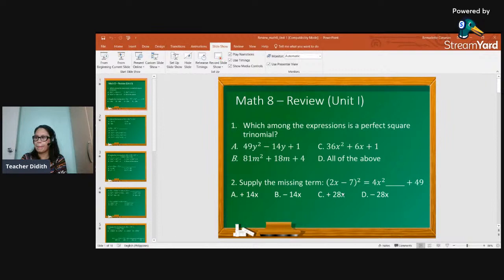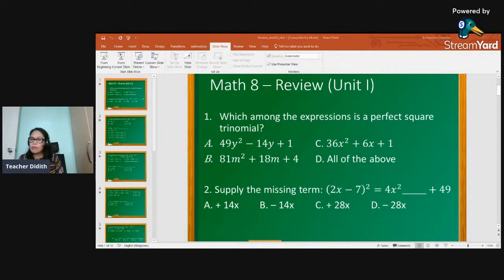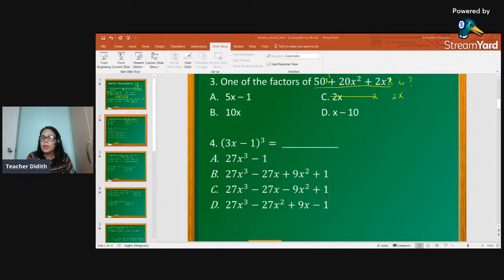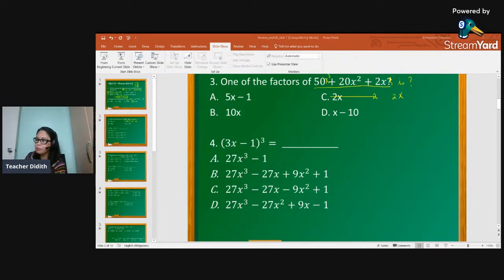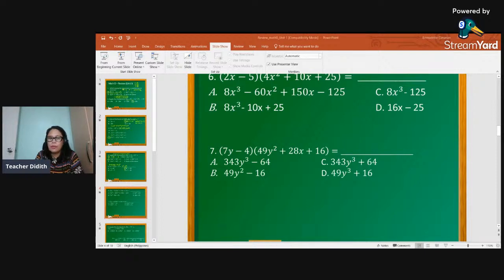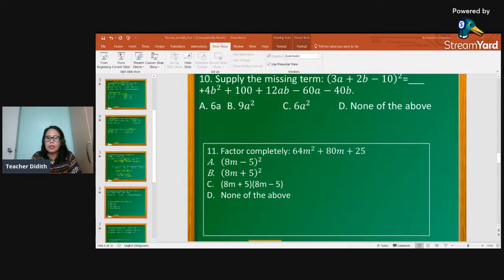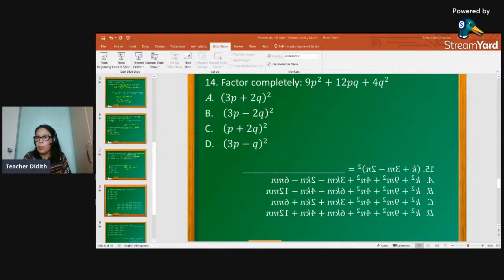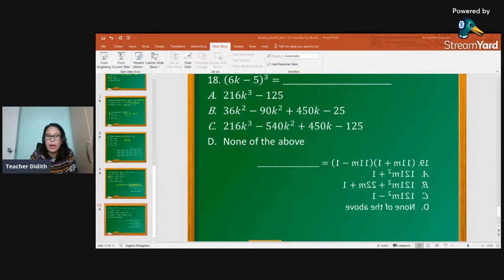Review - Math 8